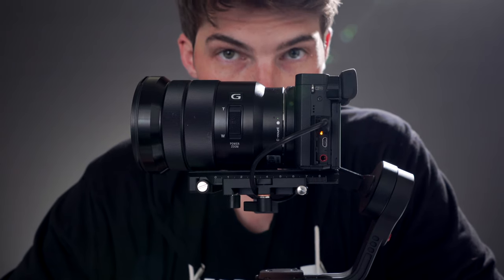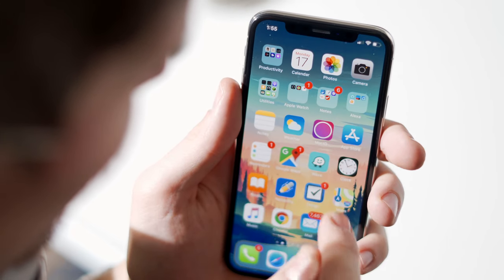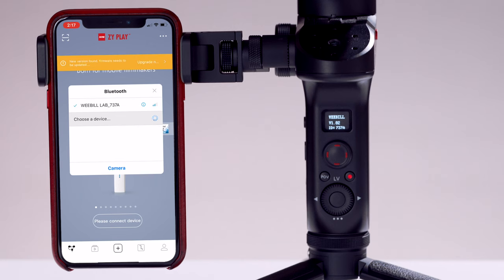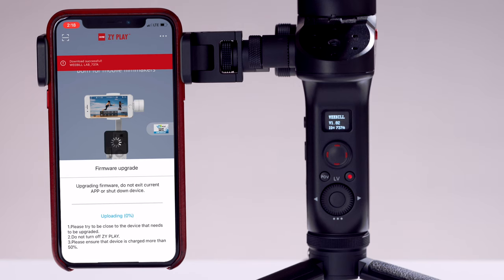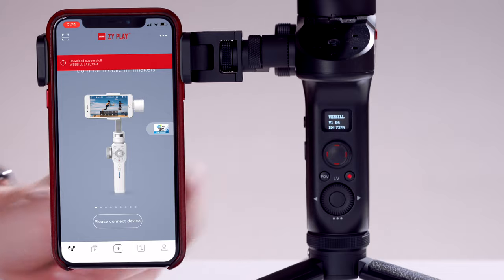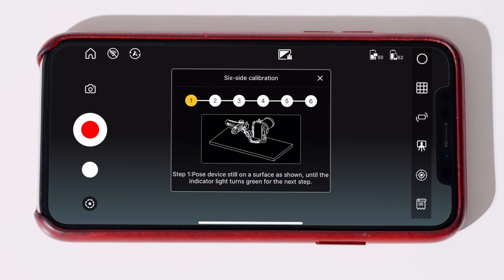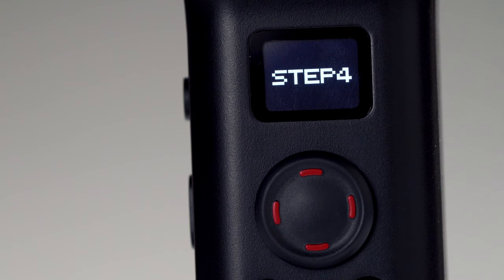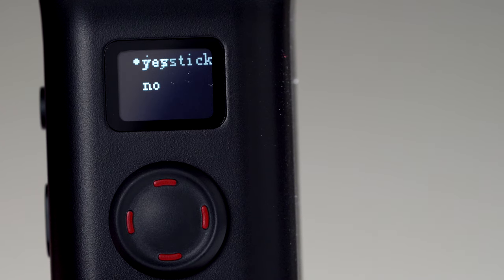Weebill Lab - Updating Firmware & Calibration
Let me know if you need help or have questions down below 👇
Get yourself a Weebill Lab (it's awesome):
(standard, creator, & master bundles)

Check out the gear I use to make my videos:

📷 Camera Gear 🎥

 ⭐️Sony A7iii (the BEST value, full frame camera out there)

Sony A6300 (a great camera with fantastic price-to-performance)

Sony FE 28mm F2 Lens (My most used lens. Good quality and great price)

Sony 21mm converter for the 28mm lens. (Good enough occasional wide shots, so-so for astrophotography)

⭐️Sony FE 90mm F2.8 Macro G-Lens (My favorite lens EVER. Versatile and insanely sharp)

Sony FE 50mm 1.8 Lens (The Thrifty Nifty Fifty)

Sony 18-105 F4 APS-C Lens (incredibly versatile, even on full frame, best value Sony lens)

📸Camera Accessories 📸

Zhiyun Crane 2 Gimbal (top performer, features out the wazoo, great price point - the best gimbal out there)

Zhiyun Smooth 4 Smartphone Gimbal (crapload of features and options, works like a charm, price is amazing)

Benro Go Plus Carbon Fiber Tripod (Nothing like a good pair of sturdy sticks)

⭐️Edelkrone SliderONE PRO (Backpackable, macro precise, built like a tank, lifetime warranty)

Edelkrone FlextTilt Head 2 (the most interesting piece of gear I own and superrrr useful)

Edelkrone StandONE (incredible weight capacity, excellent on rough ground, great for time-lapse)

Edelkrone QuickRelease ONE (the MOST practical piece of gear I own)

💡 Lights 💡

Aputure 120D (Beastly light, highly shapeable, great quality, huge output)

⭐️Aputure F7 (massive output, small size, color temp adjustable. Best $100 you’ll spend)

Aputure M9 (Super small, super cheap, super bright, super light)

🎤 Audio Gear 🎙

⭐️RodeLink Filmmaker Kit (Great sound, excellent range, dead simple)

Rode Video Micro Shotgun Mic (small, cheap, great for closeups, ambiance, and sound effects)

Zoom H1 Recorder (Very good audio quality for price, great as a wireless lav)

🔥Check out ALL of the gear I use on Kit (some goodies aren’t listed here)